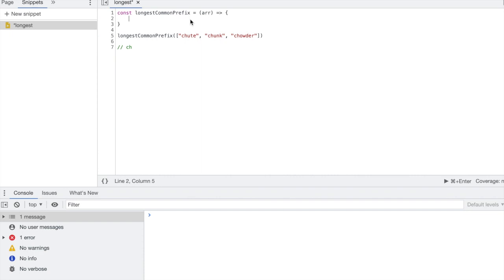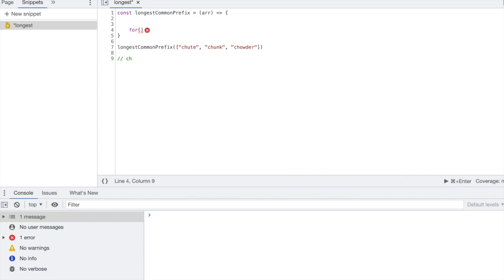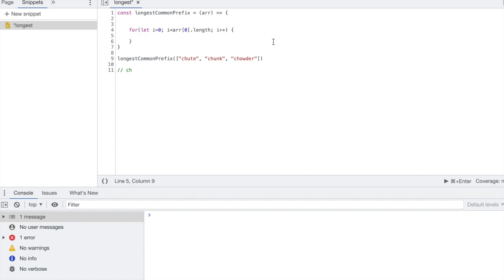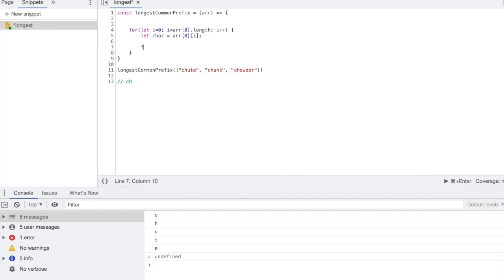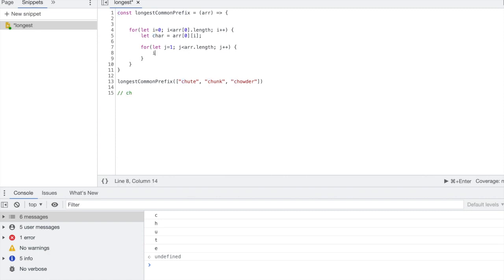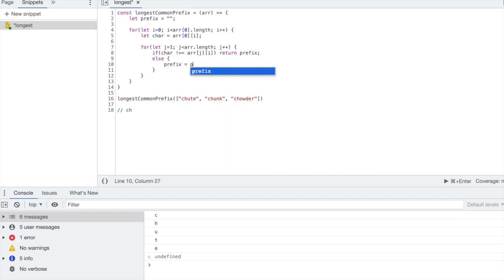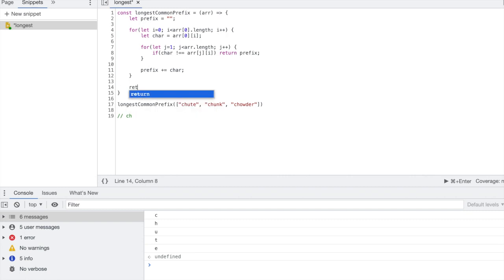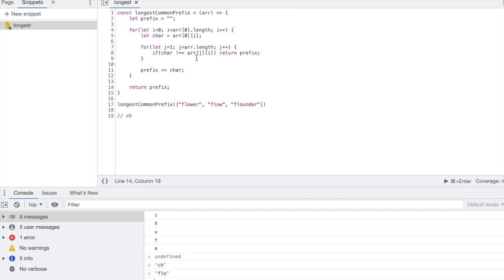Longest Common Prefix JavaScript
The longest common prefix algorithm can be a little tricky. However, If we isolate one of the words and loop over that, we can check individual characters in that initial word. This makes the problem more manageable.